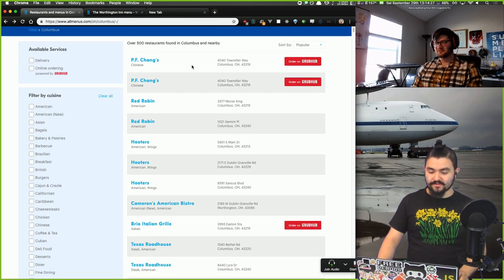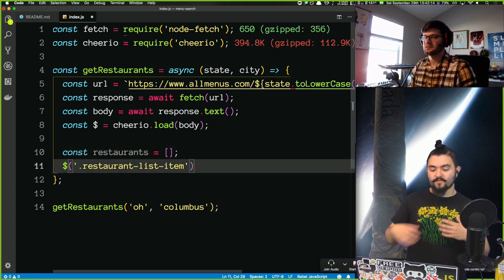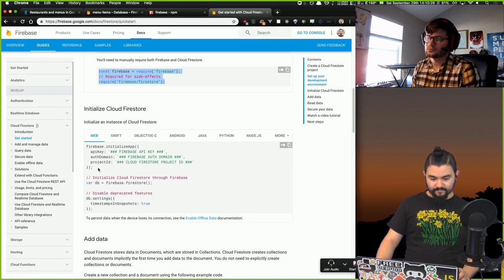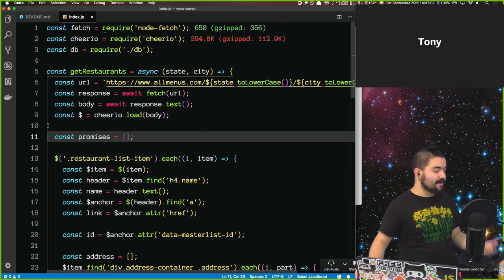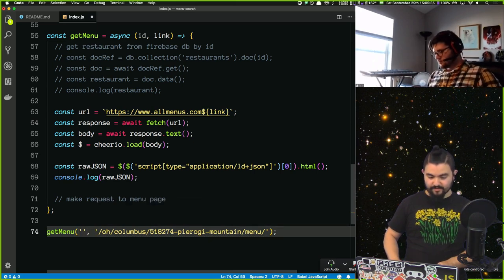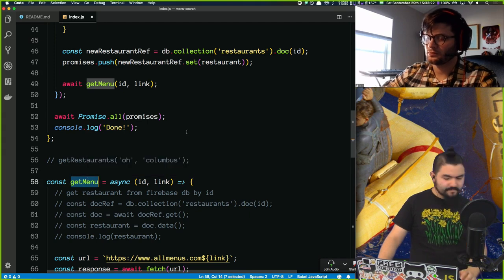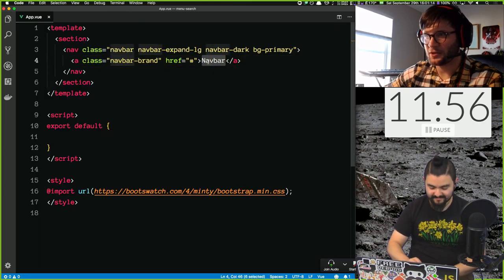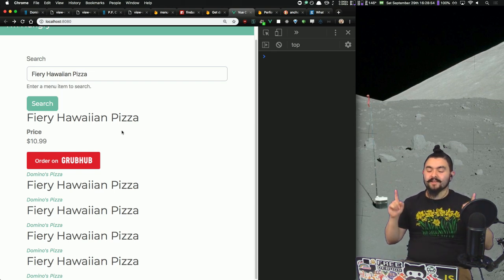Newb Quest - Web Scraping with Node.js and Cheerio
I've decided not to post the source code to prevent sending too many requests to the site we were scraping.